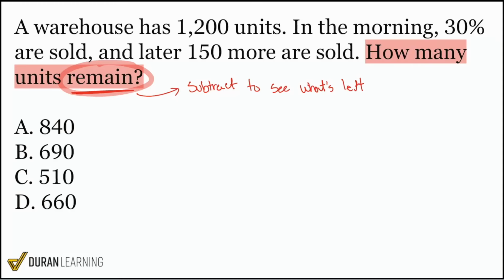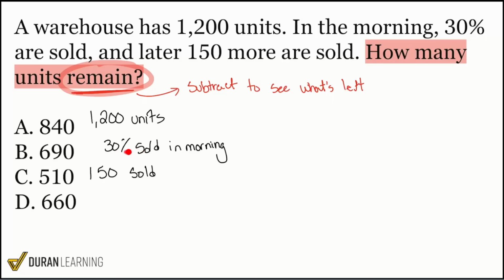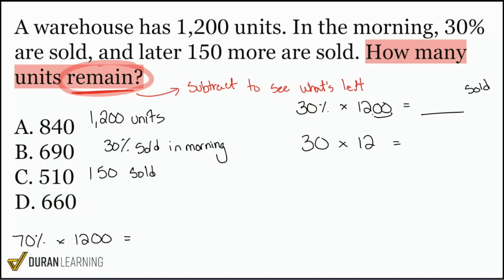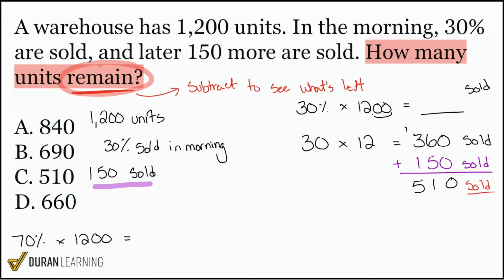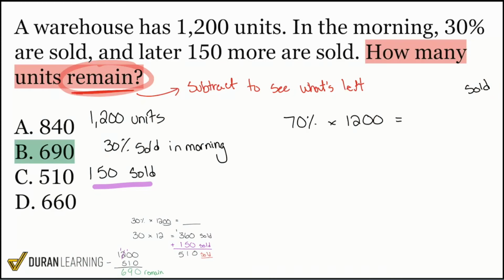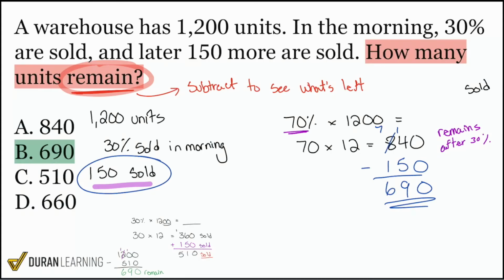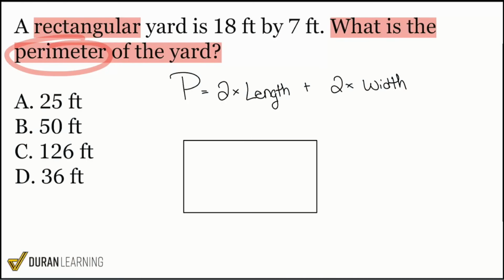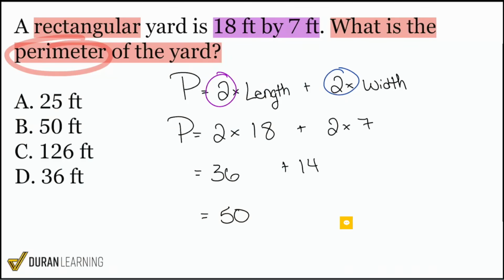ASVAB Arithmetic Reasoning: Percent & Perimeter Word Problems Explained!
Ready to ace the ASVAB? In this video, Coach Anderson breaks down two key Arithmetic Reasoning topics you’ll see on the ASVAB: percent word problems and perimeter calculations. Watch step-by-step explanations designed to help you master these essential math concepts and boost your test score!

Topics covered:
0:00 - Percent Word Problem: A warehouse has 1,200 units. In the morning, 30% are sold, and later 150 more are sold. How many units remain?
7:16 - Perimeter Word Problem: A rectangular yard is 18 ft by 7 ft. What is the perimeter of the yard?

Whether you’re just starting your ASVAB prep or reviewing tough word problems, this video provides clear solutions and practical tips for success.